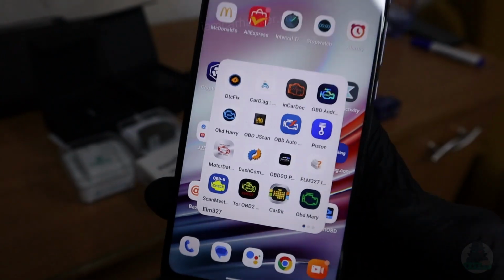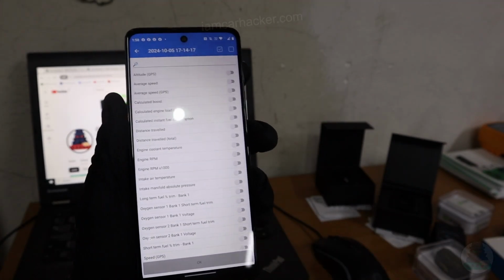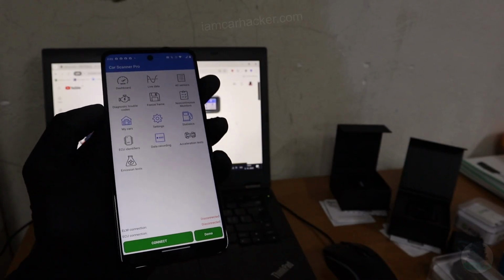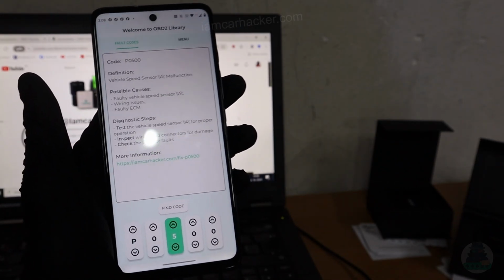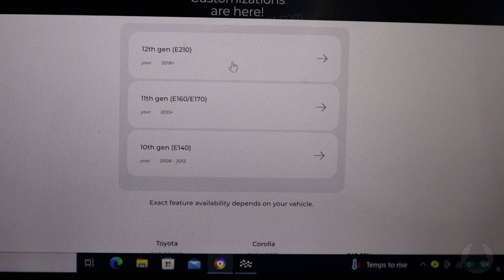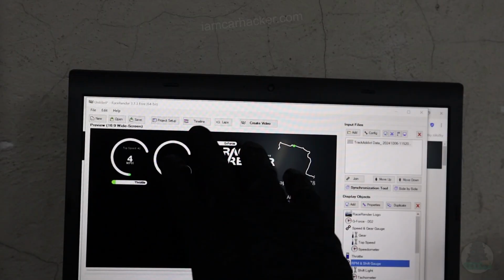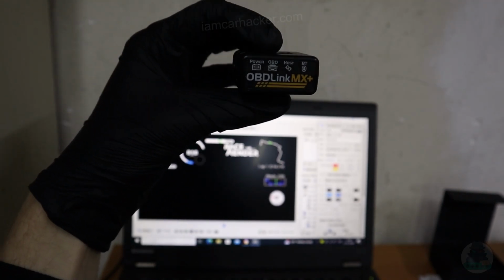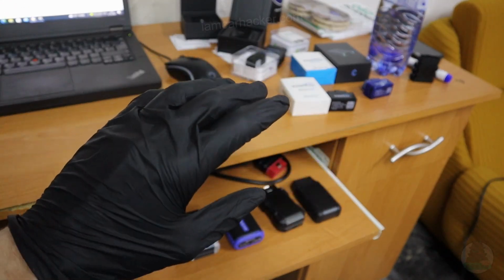5 Best OBD-II apps 2025 | Works for all ELM327